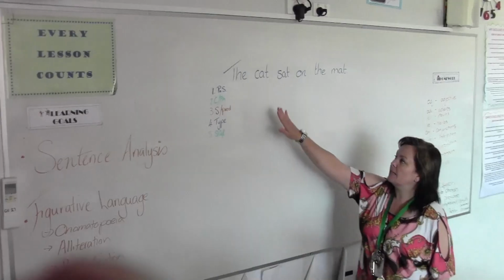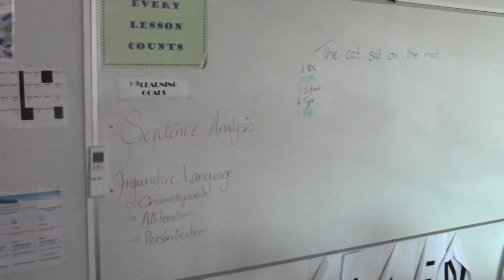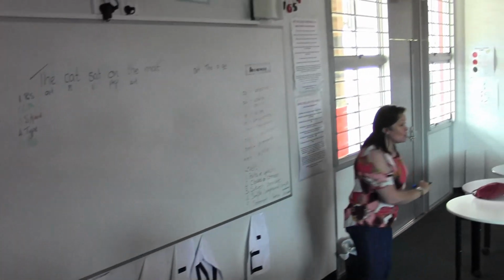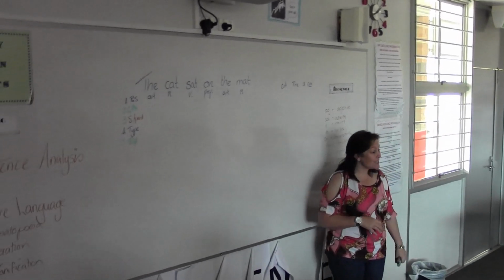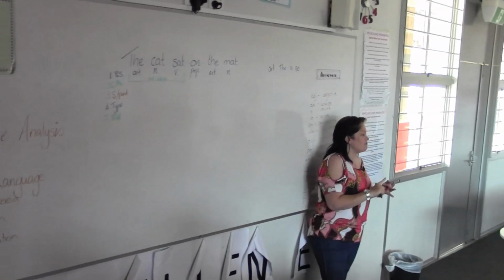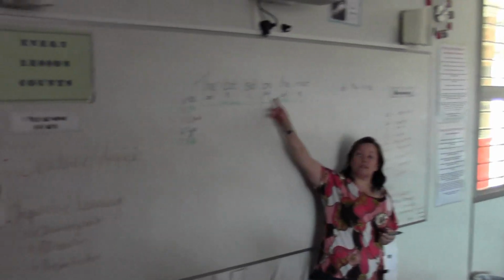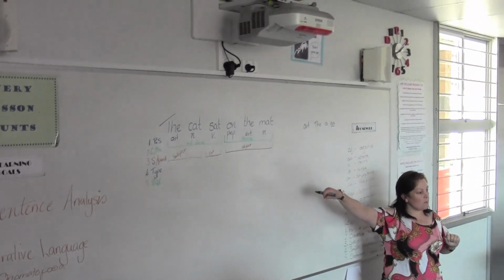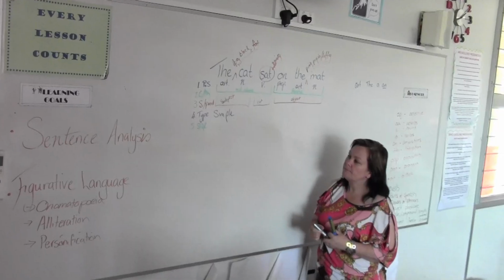Sentence Analysis Programme example [LIVE]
Circa 2019 | Live Classroom Presentation
 – Students Present Off-Camera.